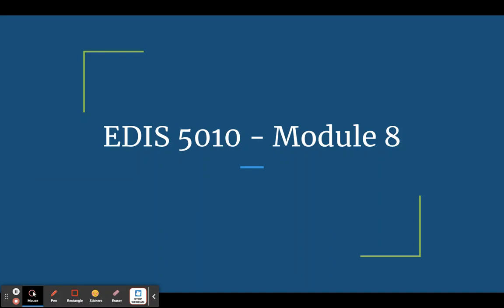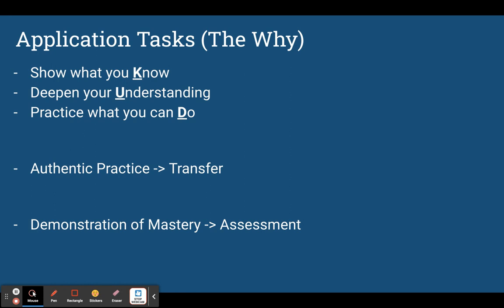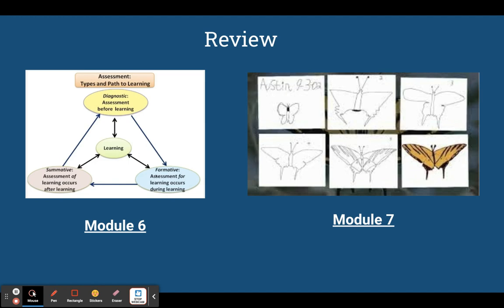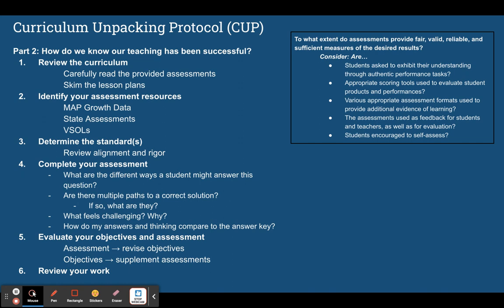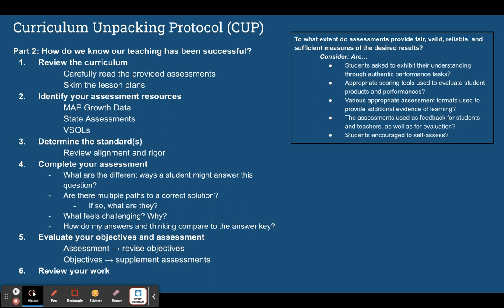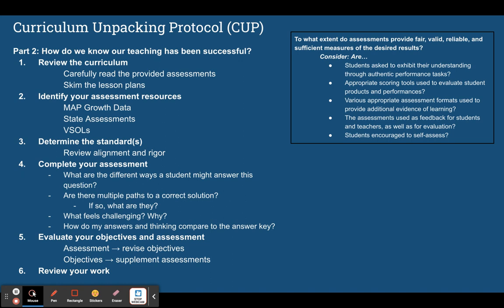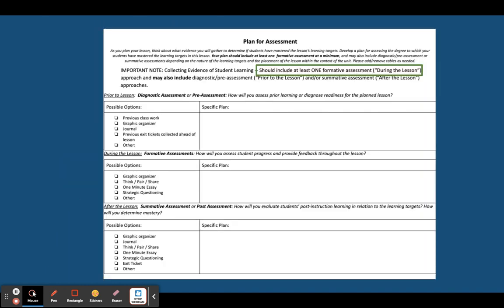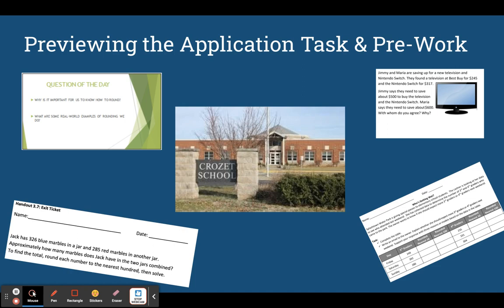Module 8 Asynchronous Lecture